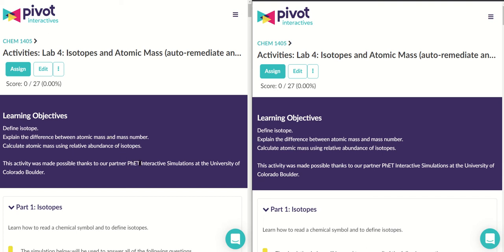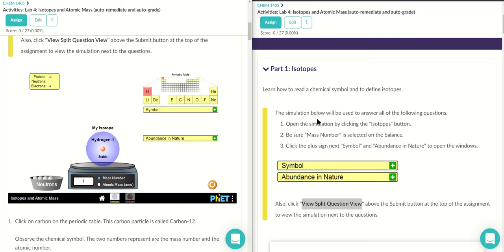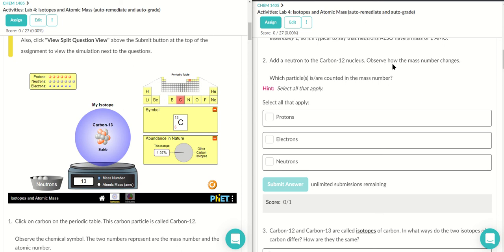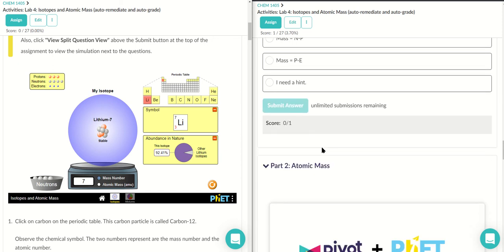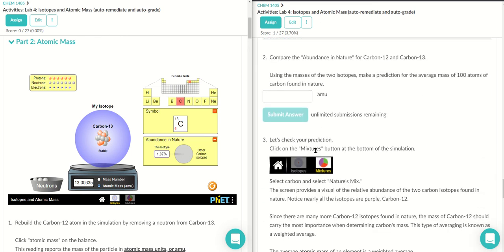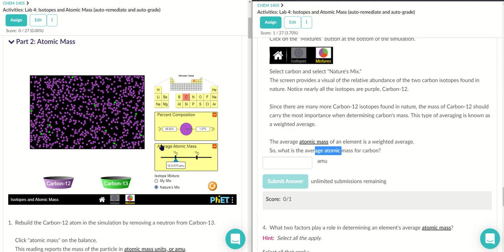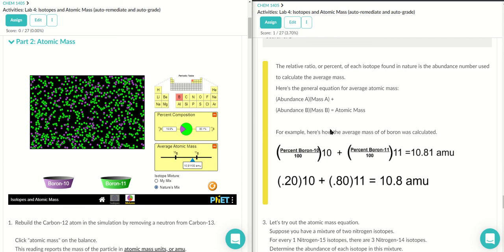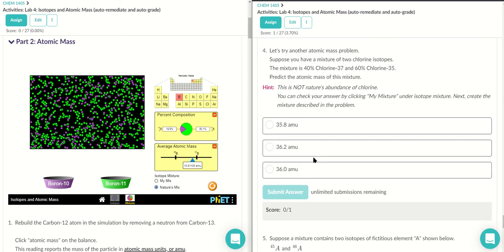CHEM 1405 - Pivot Lab 4 PreLab Video